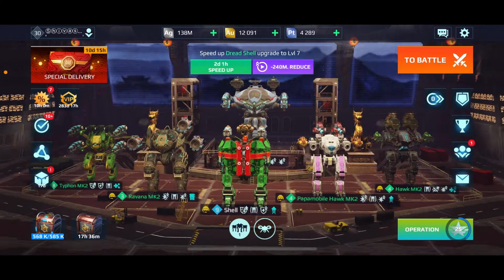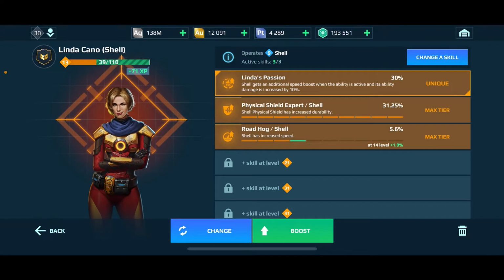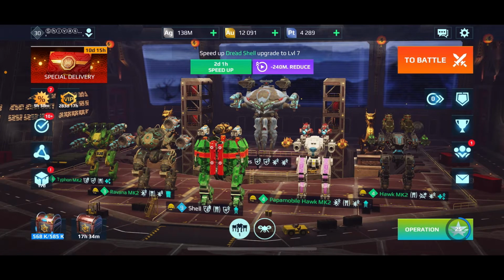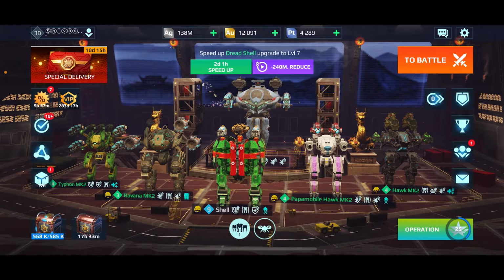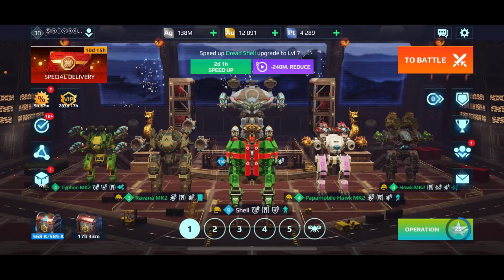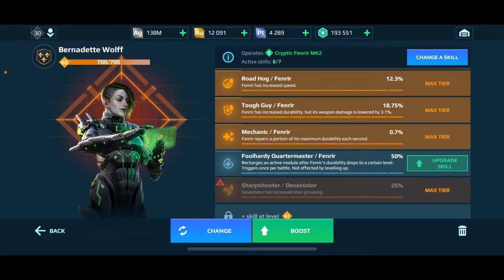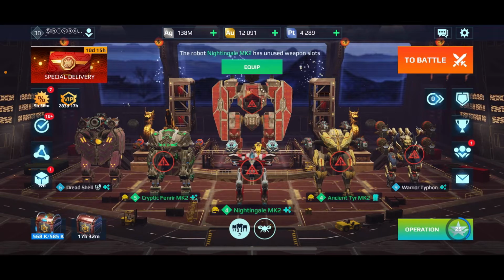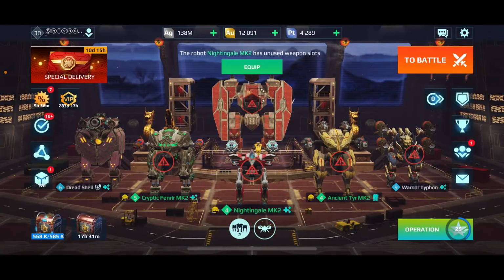How to Anti Shell in the Shell Era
Ok we've seen them dumped en masse into the field, little Mini Arthur Shells dashing at your face, farting you off Cliffs and bridges, and being a nuisance.

What do we do before the inevitable nerf?

I discuss some anti shell AND she'll build strategies, and show off the new flame weapons from Test Server that will inevitably be part of the nerf.

Happy hunting!
Not suitable for children.